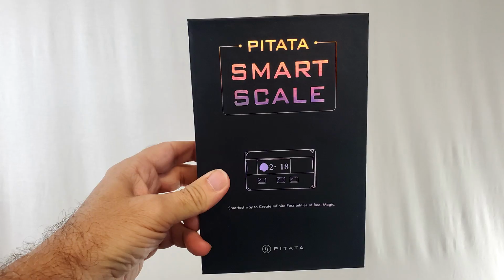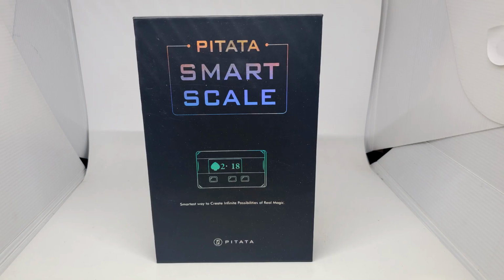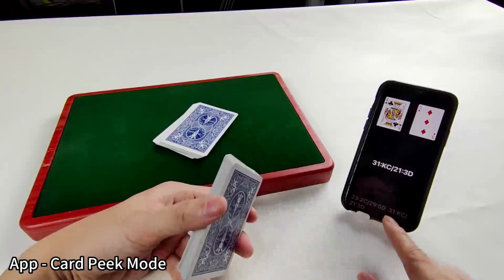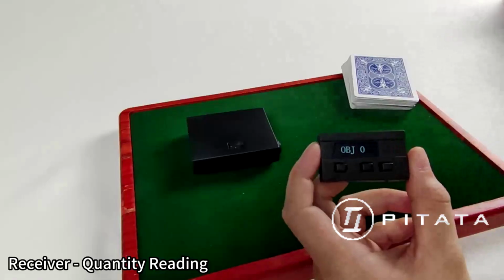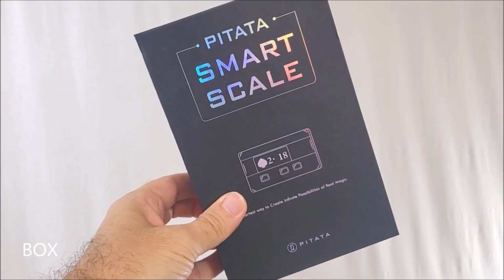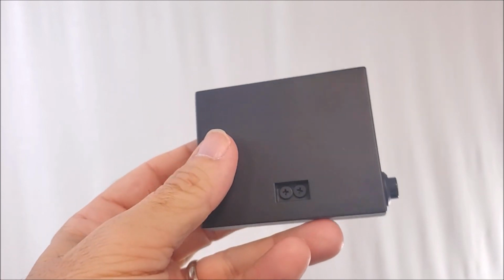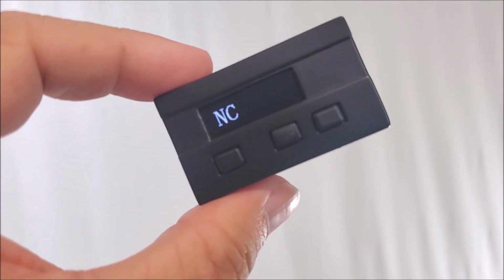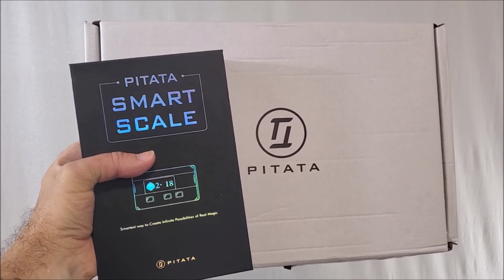Magic Review - Smart Scale by Pitata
Magic Orthodoxy Opening Title Plate:
Magic Tricks
Best Magic
Easy Magic
Learn Magic